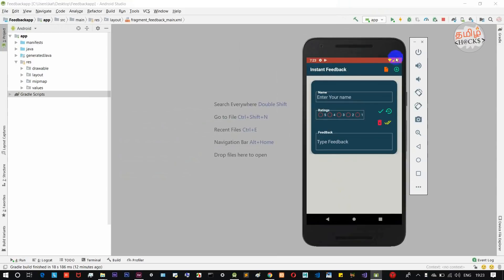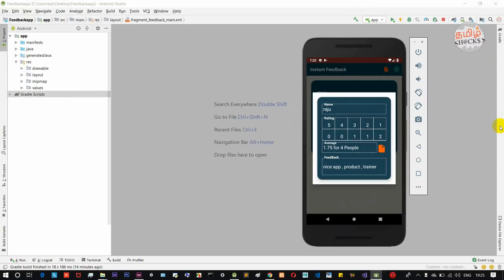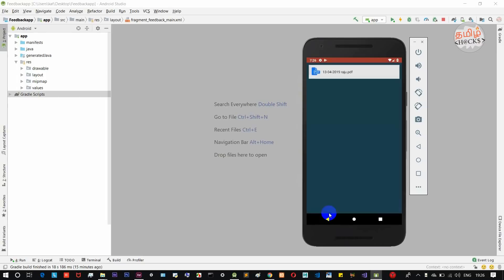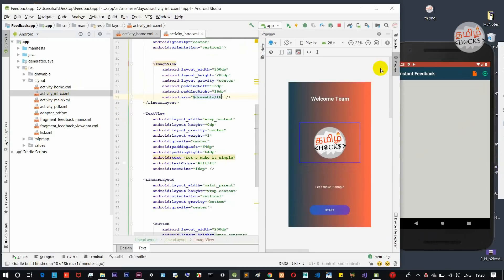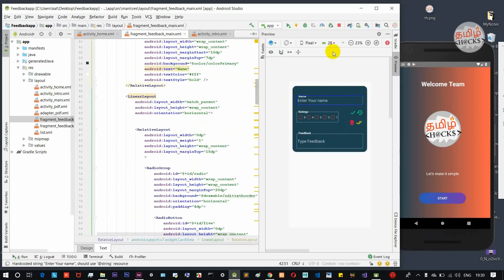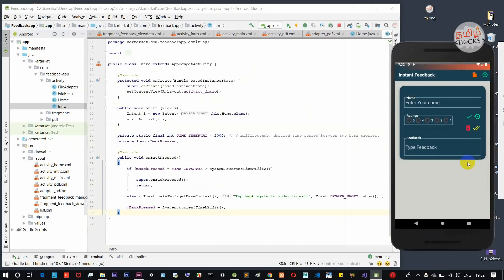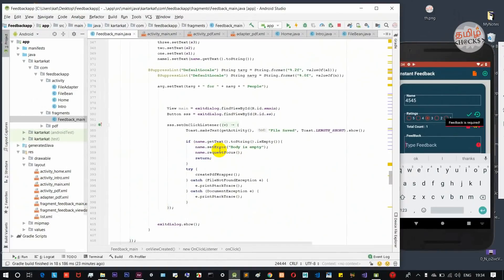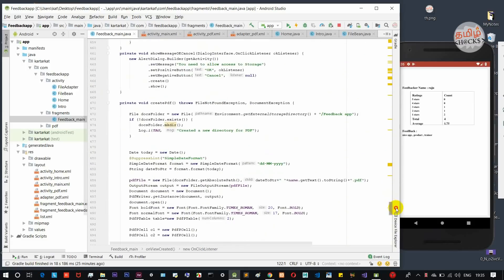FeedBack pro - android app with complete source code and guide | android studio | tamilhacks